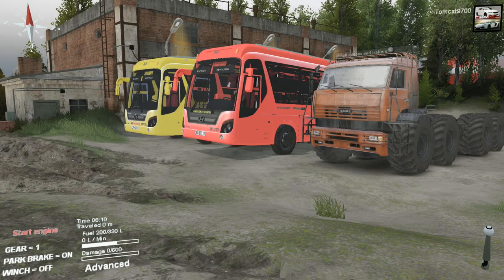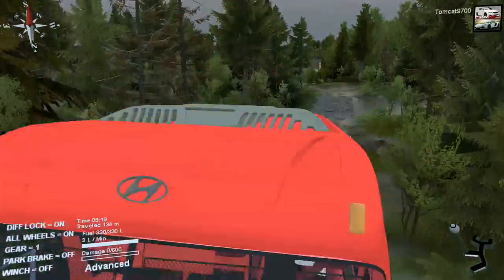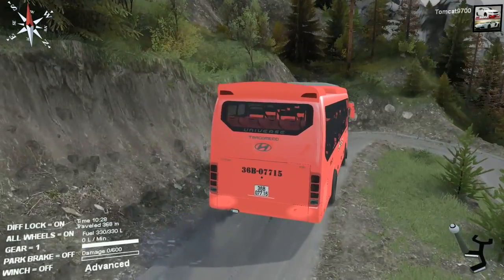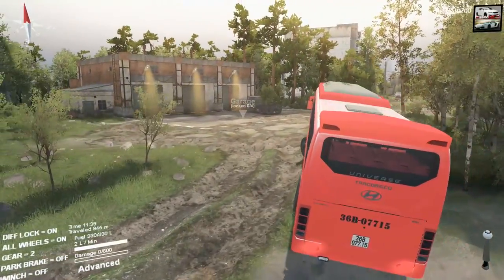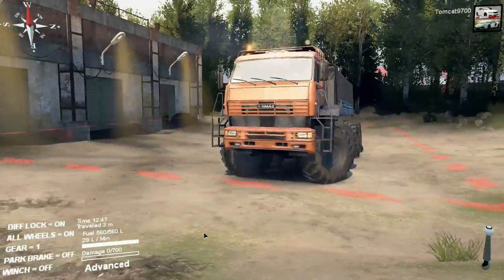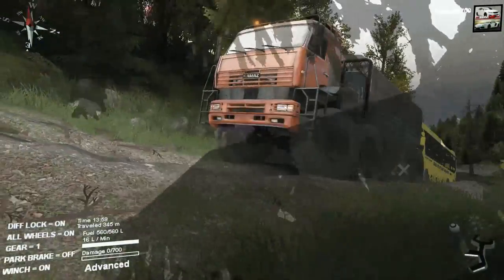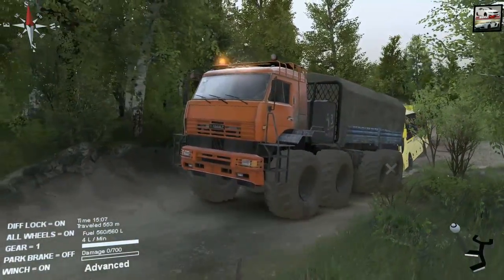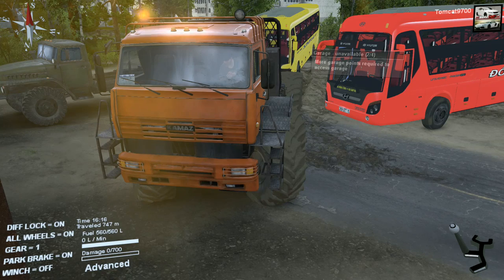Spin Tires BUS vs BUS Challenge and Rescue